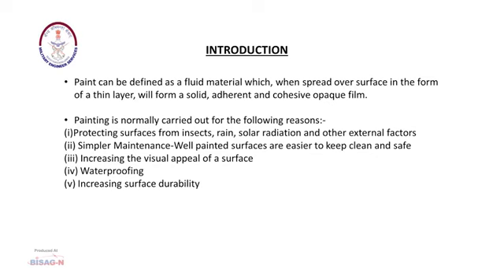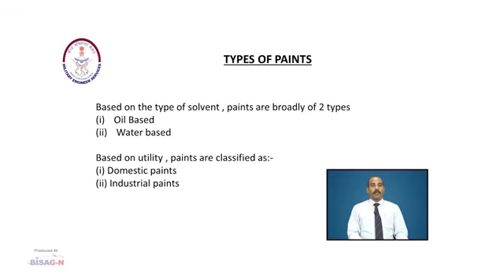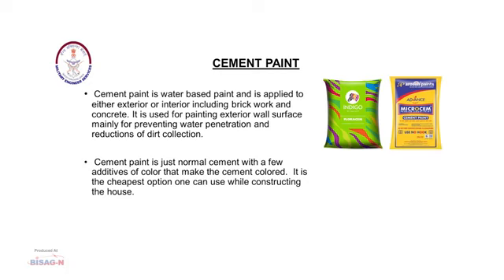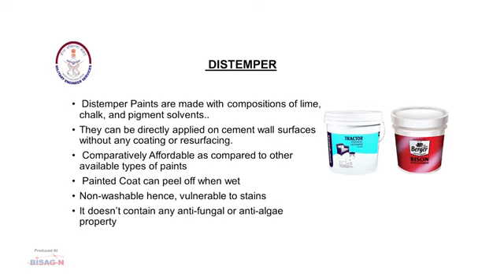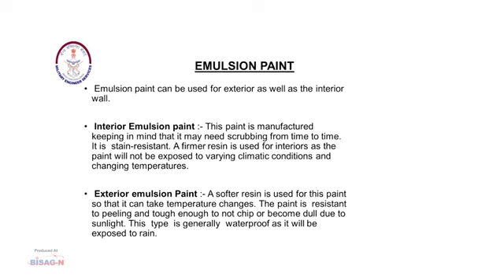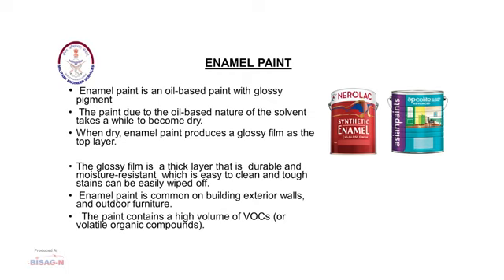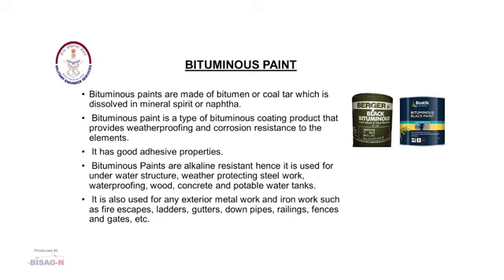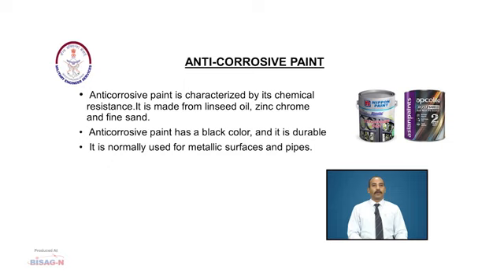PLANNING & DESIGN PAINTS DOMESTIC AMIT KUMAR